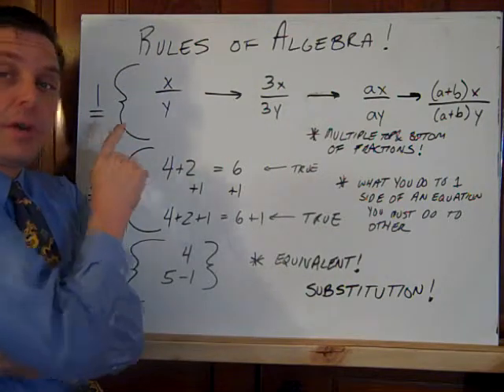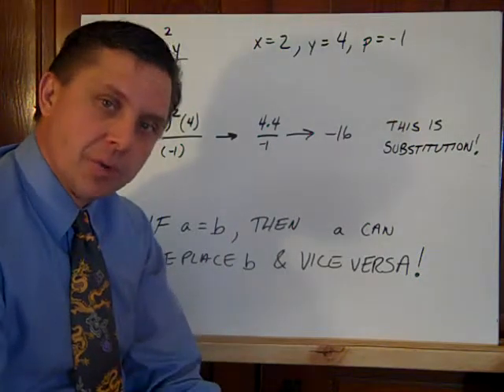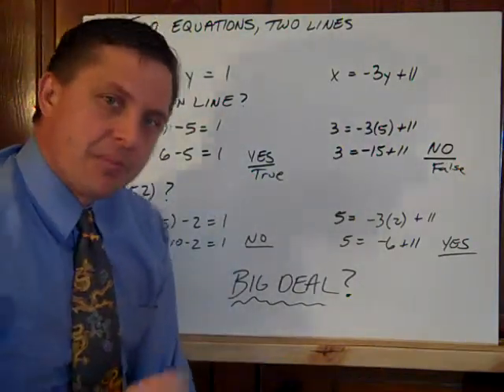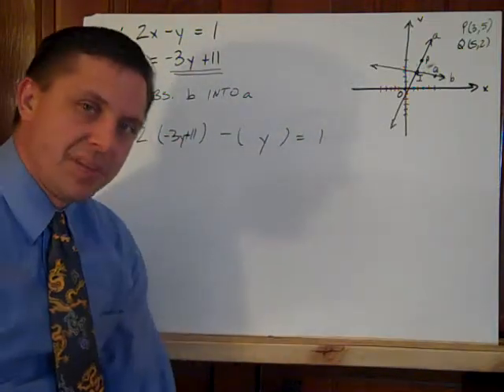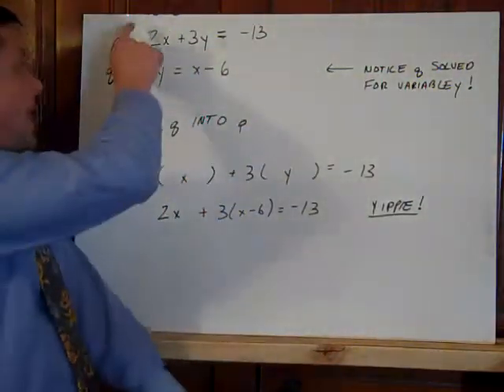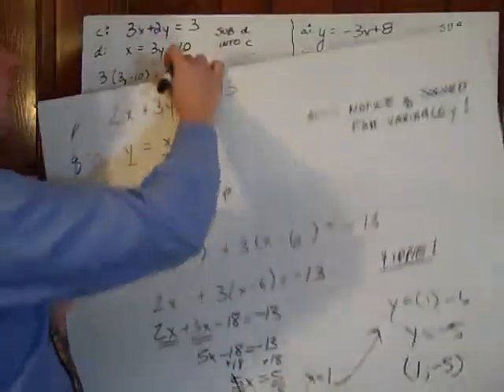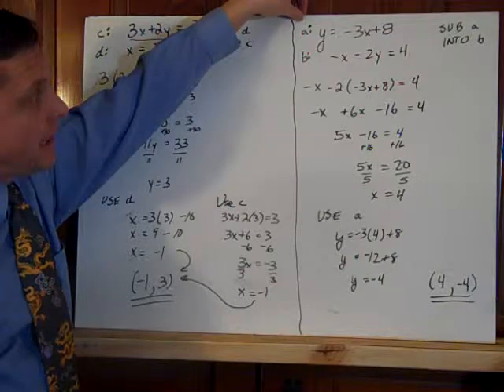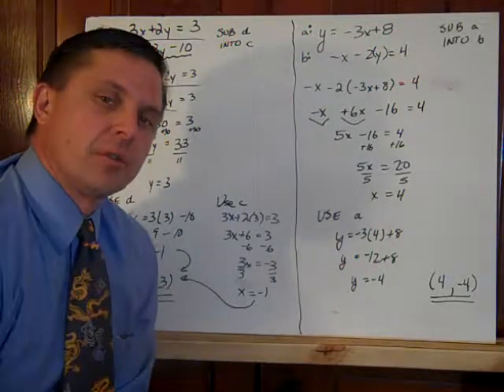Substitution, Simultaneous Equations Alg 1 Less 54-- Juda math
Solving Simultaneous Equations by Substitution
Includes brief review of "3 Rules of Algebra"
Also includes 2 examples
Alg 1 Less 54
Alg 2 Less 13